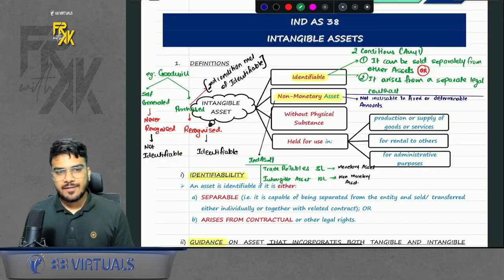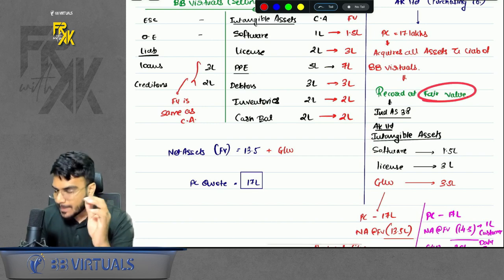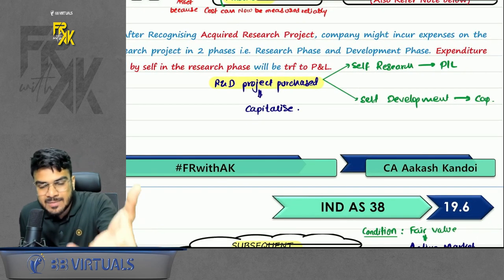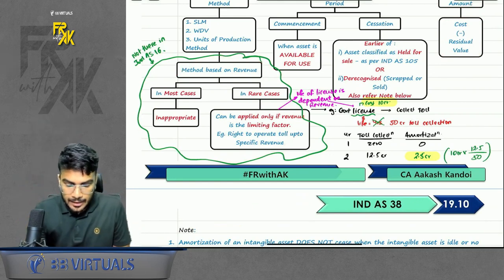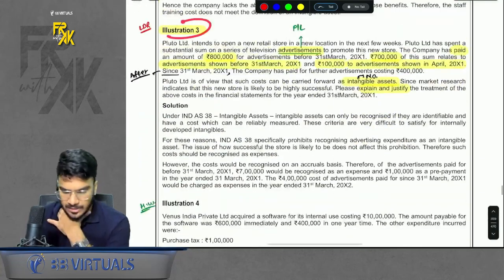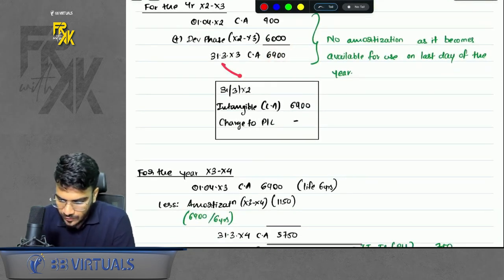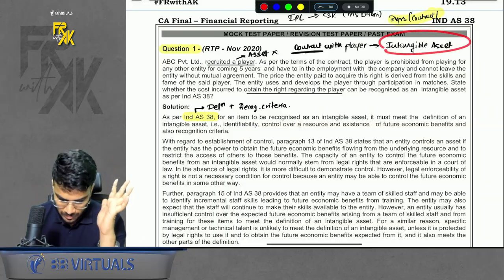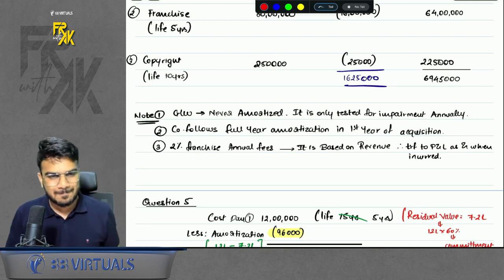IND AS 38 | Revision 100 English | CA Final FR English Revision | CA Aakash Kandoi